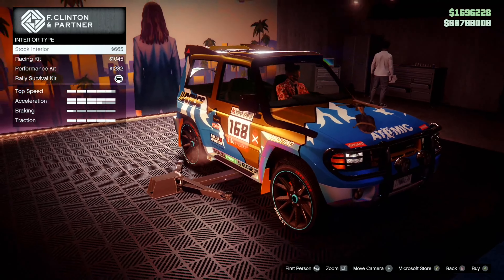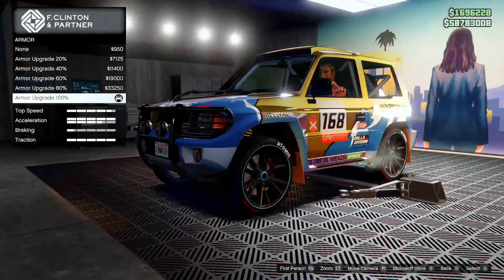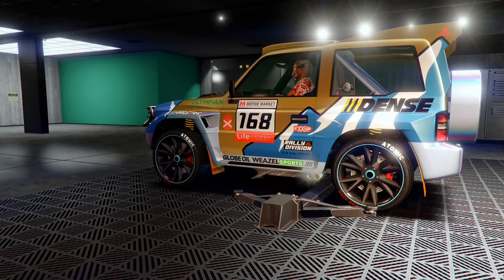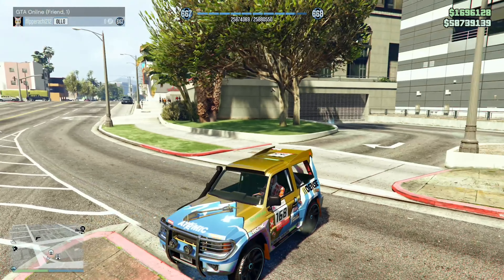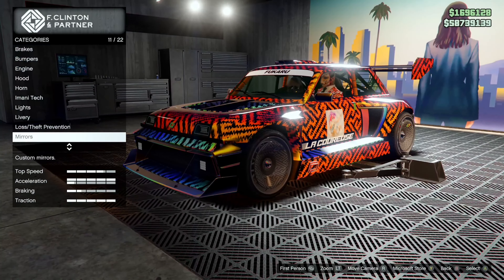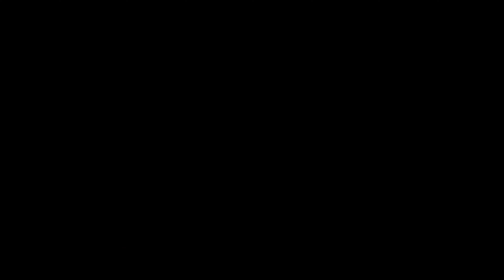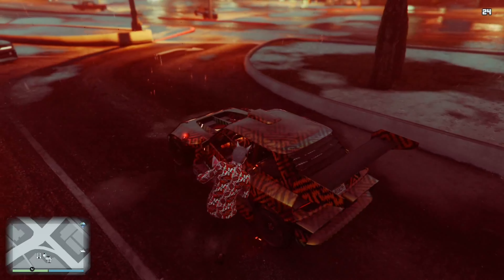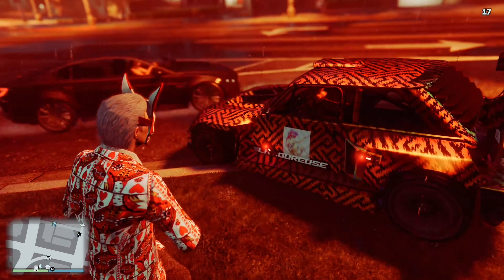Hidden Bonus Armor Glitch (Imani Tech Vehicles) - GTA Online: San Andreas Mercenaries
You like Rockstar Logic folks?  How about hidden bonus armor glitches?  Well look no further then this video right here.  FOR SOME REASON, the recently released Penaud La Coureuse & the Maibastsu Monstrociti are both completely missing the ability to add Armor Plating and Proximity Mines in their customization menu's (unlike all of their Imani Tech Vehicle counterparts).  If you're like me, you probably figured "oh well, I guess it just doesn't have it."  Nahh nah nah nah.  Just put the "White Fukaru" Sunstrip on the La Coureuse or the "Racing Kit" interior on the Monstrociti.  Then BAM, glitched out and improved Armor Plating effects (without the visual change) on these vehicles.

That's it for now people.  Plenty of other things coming out soon!  Until then, hope you enjoy!!

NIIIIICE! All of you are seriously awesome!  Would love to make it to 45K next!

KAIZOKU OU NI, ORE WA NARU